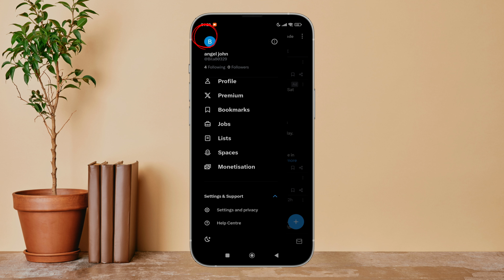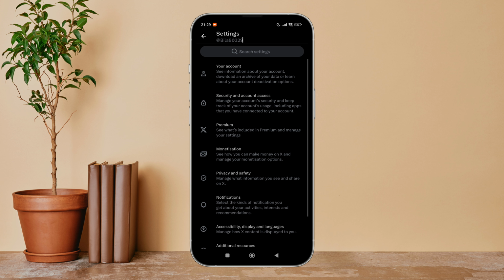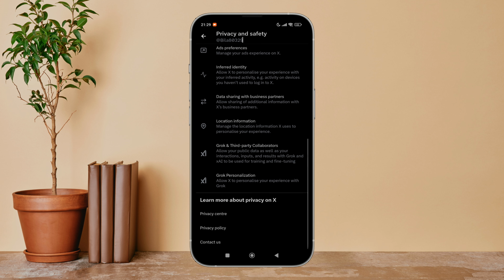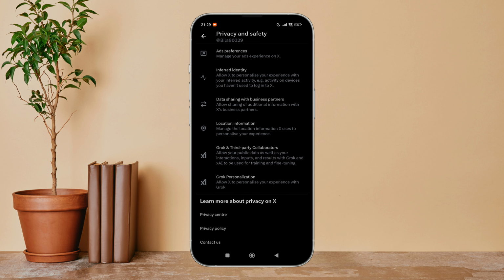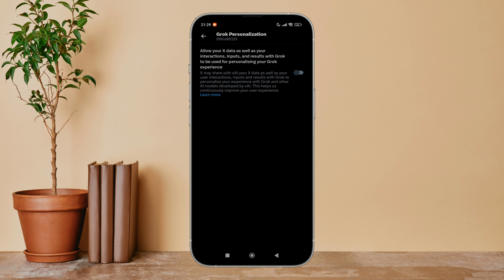Enable Grok Personalization On X. |Technologyglance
Want to enable Grok personalization on X? In this tutorial, we’ll guide you step by step on how to turn on the "Grok Personalization" feature in the X app. Enabling this setting allows Grok to tailor its responses and recommendations based on your activity and interests, enhancing your experience with more relevant content.